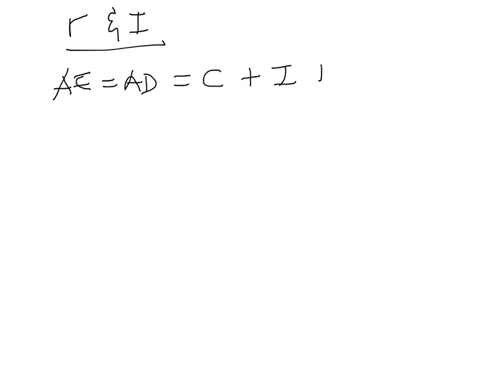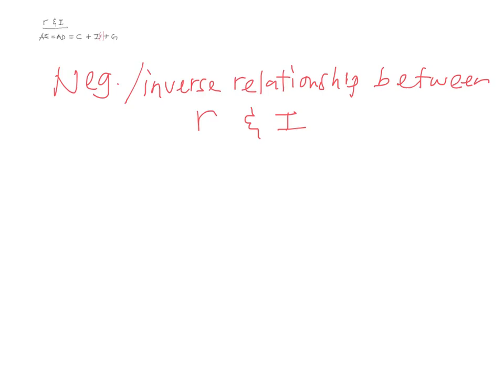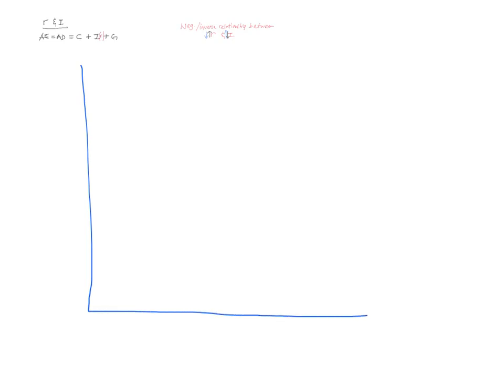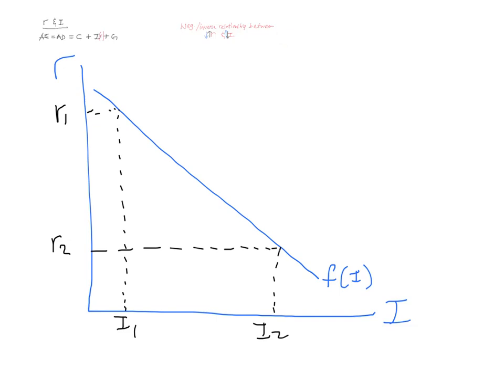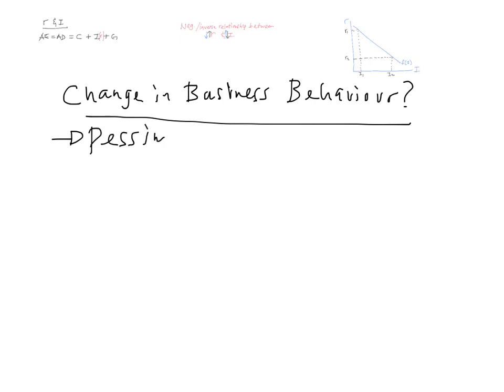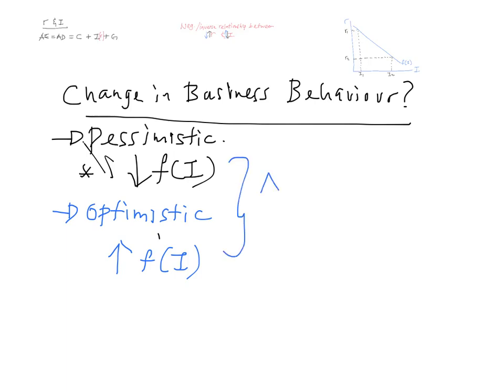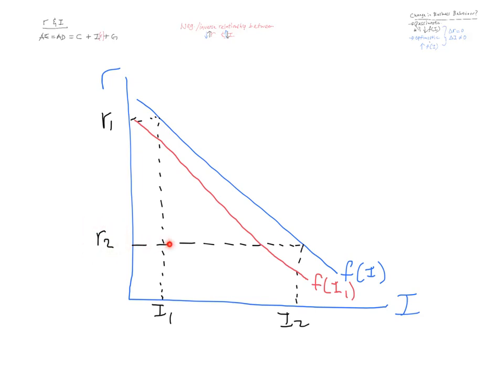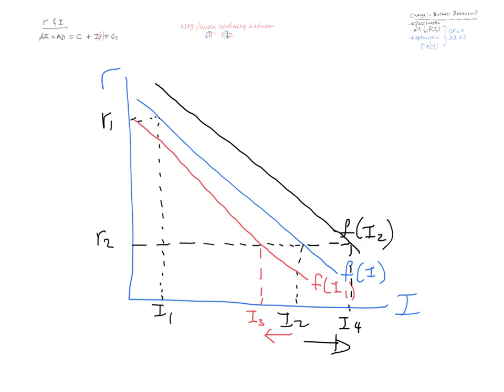1303AFE Sem 2 2014 The real interest rate and investment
Showing the negative relationship between investment and the real interest rate